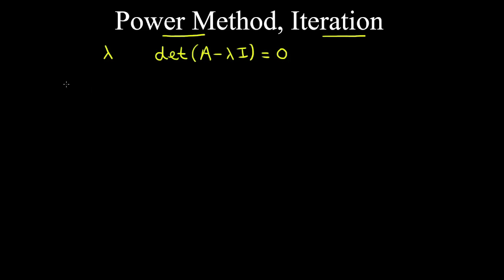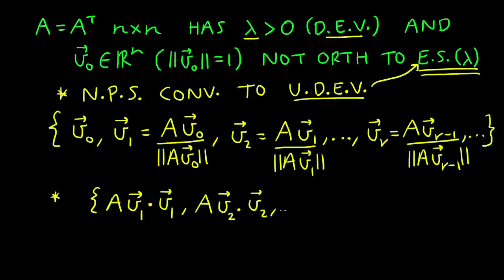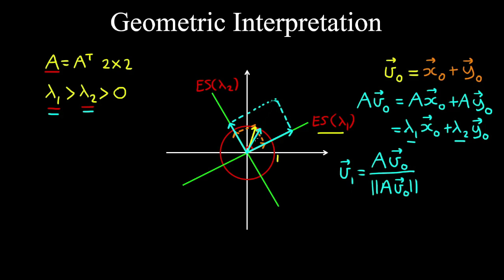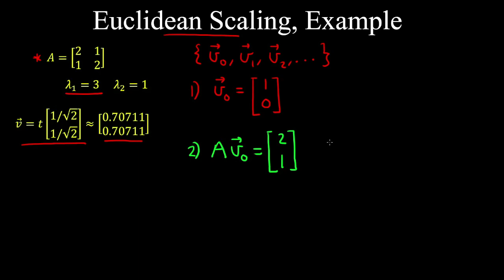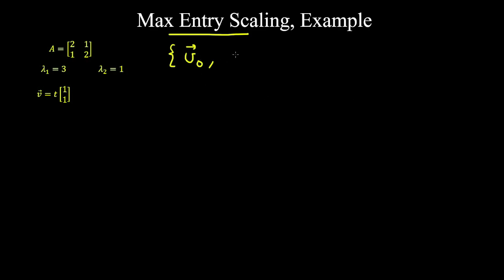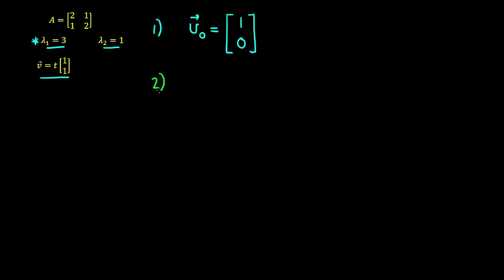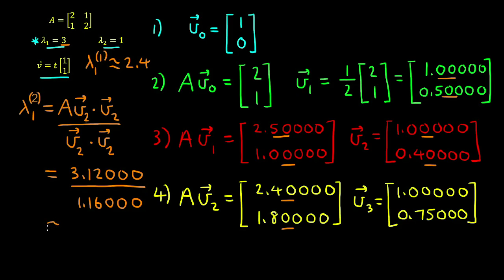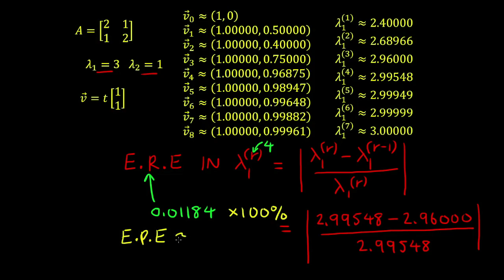Power Method and Sequences, Estimating Eigenvalues and Eigenvectors, Convergence - Linear Algebra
This video explains the power method (an iterative method for approximating dominant eigenvalues and eigenvectors), including definition, geometric interpretation of each iteration, Euclidean and maximum entry scaling, worked examples, rate of convergence and stopping condition.

Chapters
0:00 Power method, definition
6:19 Geometric interpretation
11:28 Power method with Euclidean scaling, and example
17:32 Power method with maximum entry scaling, and example
27:13 Rate of convergence
29:37 Stopping condition